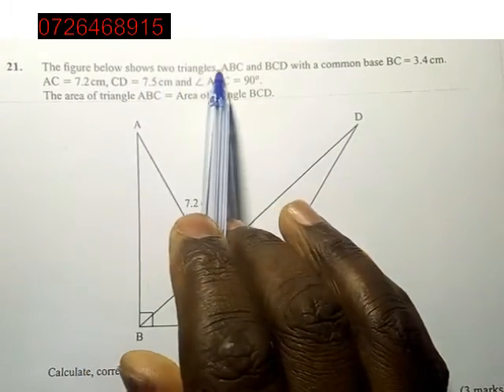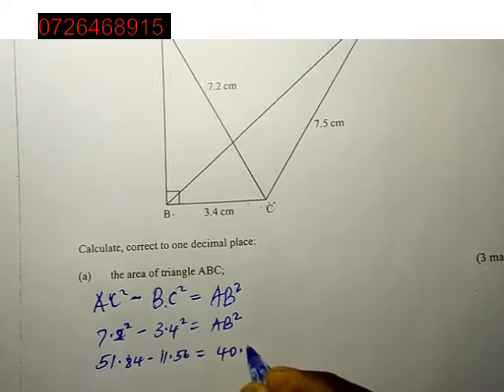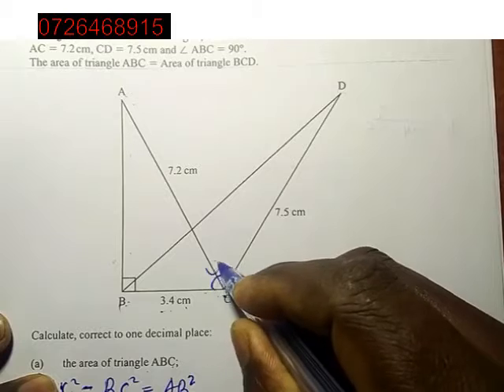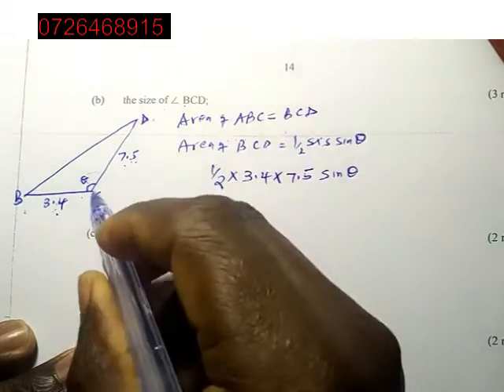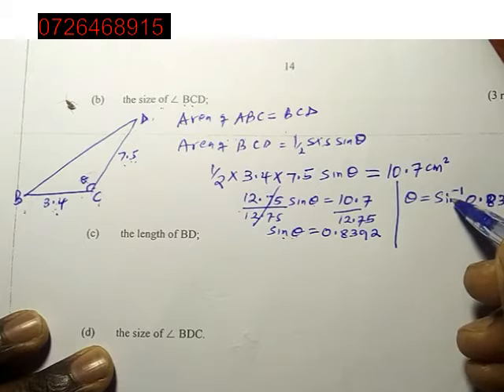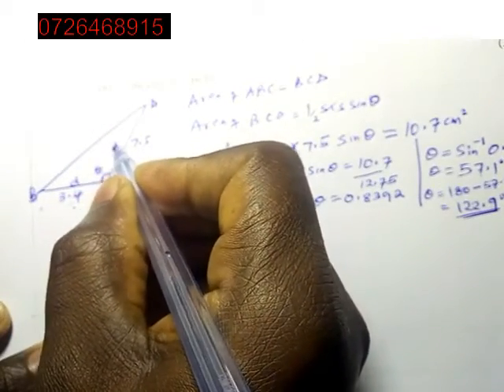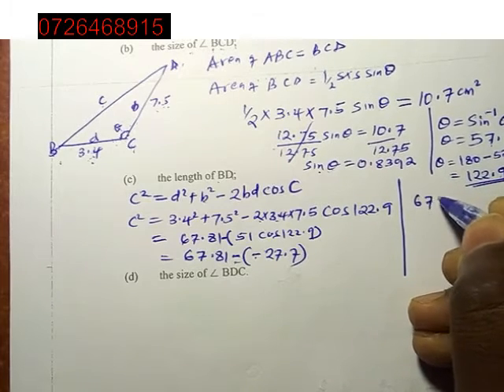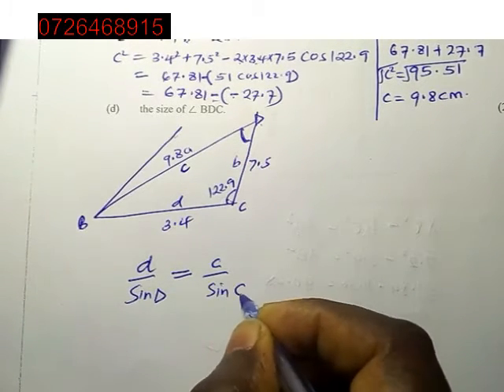KCSE 2025 MATHEMATICS PREDICTIONS series 1